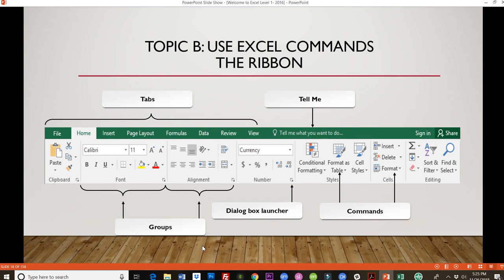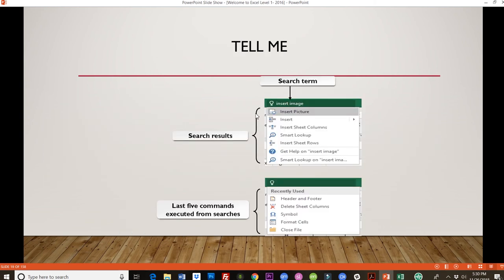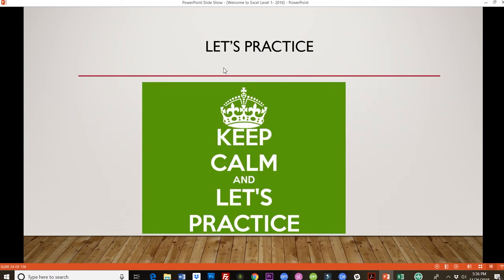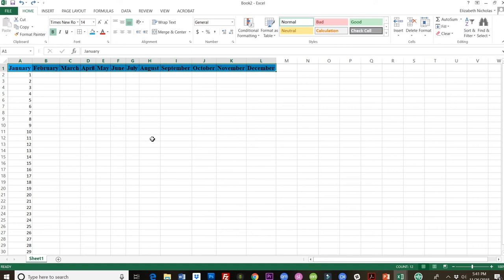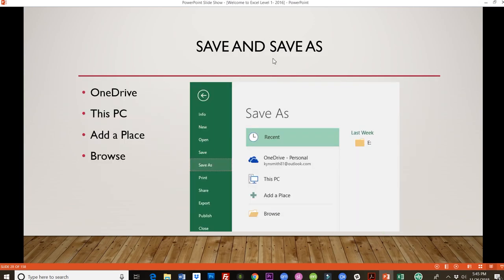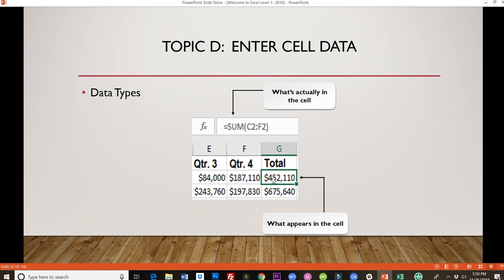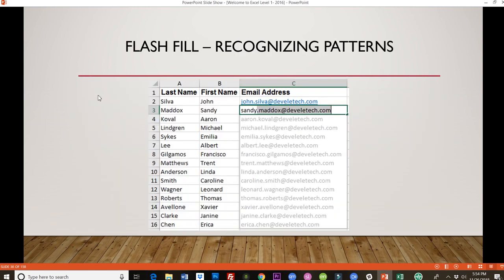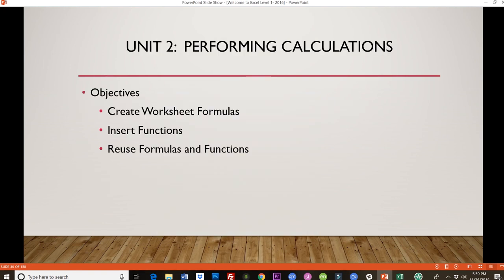Microsoft Excel 2016 - Level 1, Part 2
Learn the basics of Microsoft Excel in this tutorial covering level 1, foundations, controls and shortcuts.